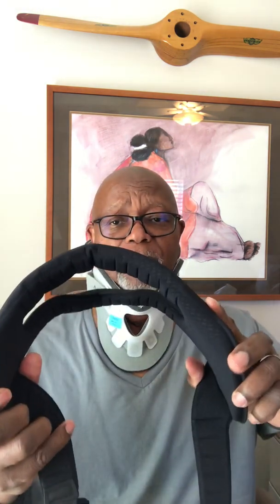#7. Bone Growth Stimulator - ACDF 4 Levels w/Fusion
In this video I discuss the bone growth stimulator that is prescribed to some patients.